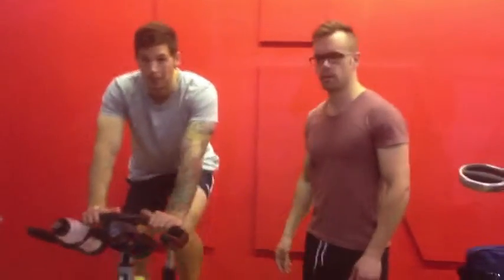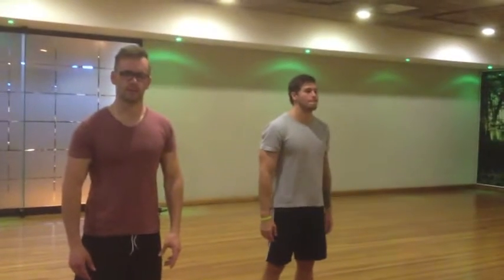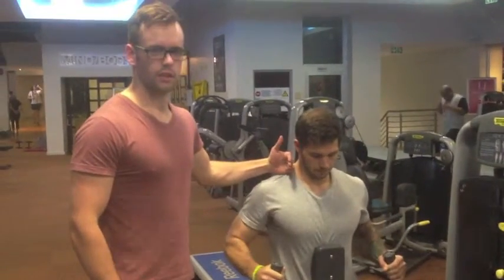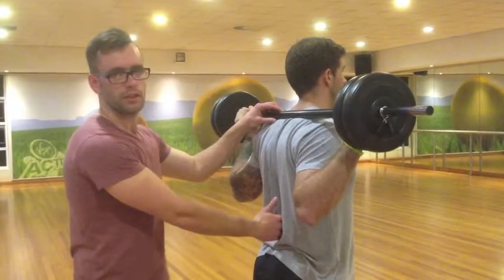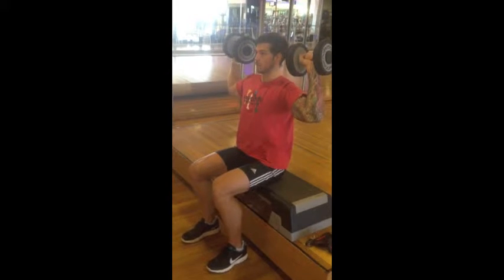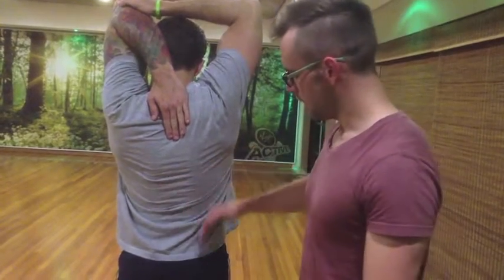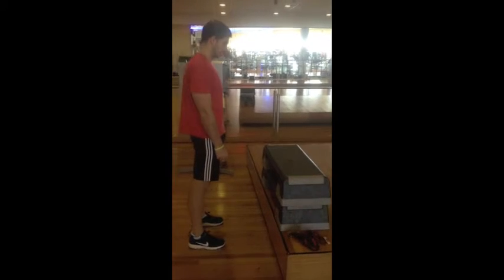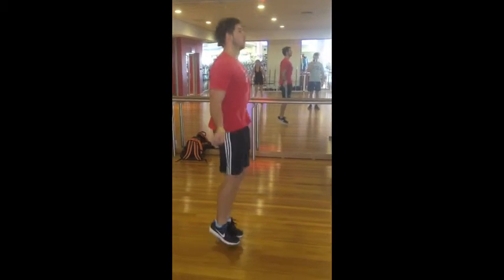Training Principles and Methods By Guy Carosin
ETA Submissive Task 2E